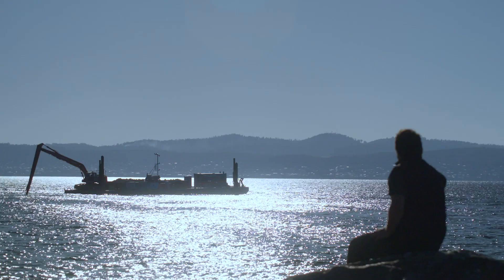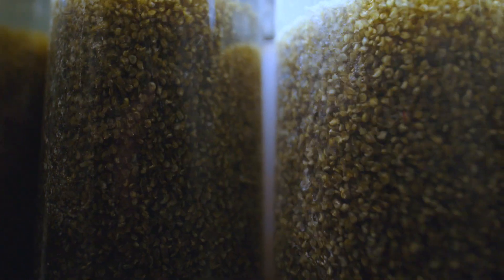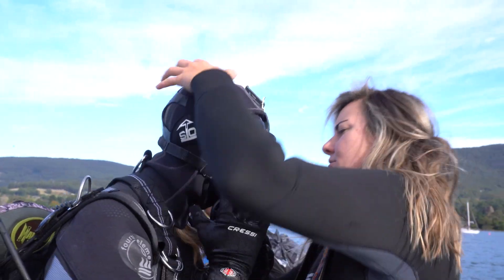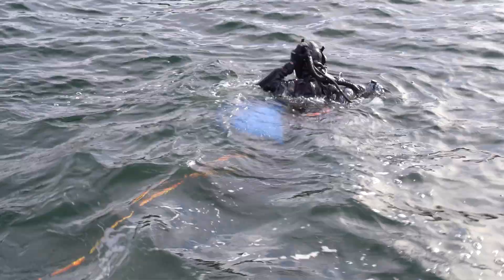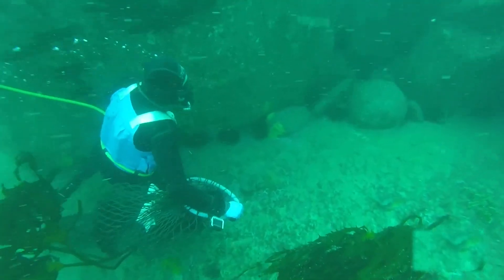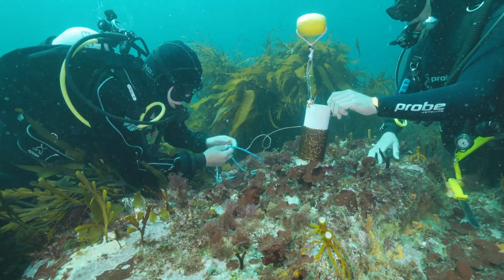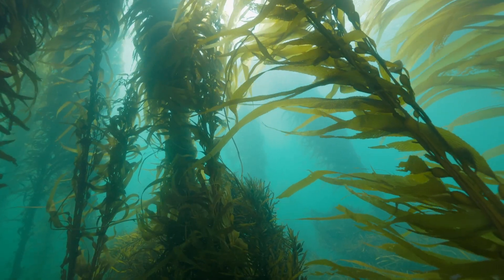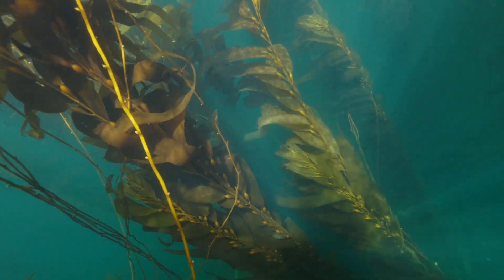NRM South's Marine Restoration Projects in Southern Tasmania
Through our Water Program, we’ve been helping to restore marine environments across southern Tasmanian waters. In this video, we take a dive into our marine ecosystems and the activities we’ve supported to restore important native oyster reefs and giant kelp forests.

Please note, the content in these videos are informational only. Comments may be made about the content on this channel but will only be published if they are relevant to the content of the videos and add value in an NRM context.